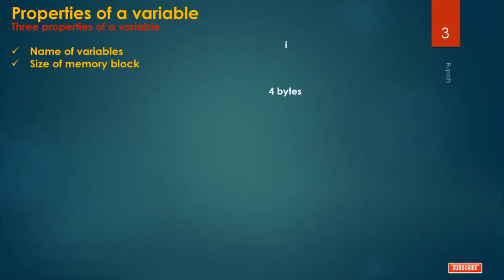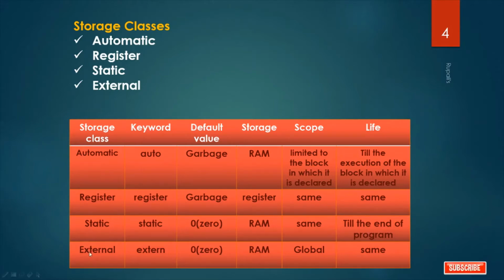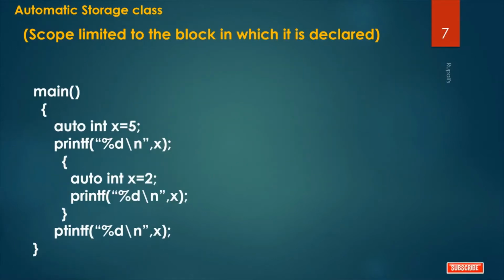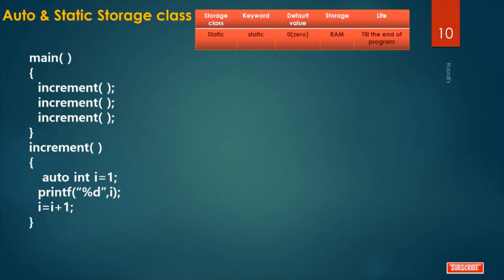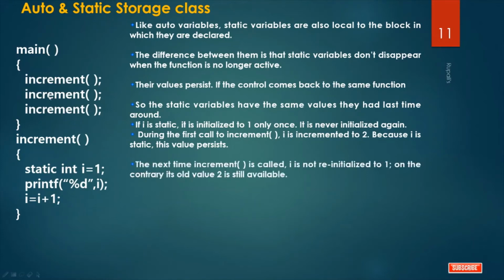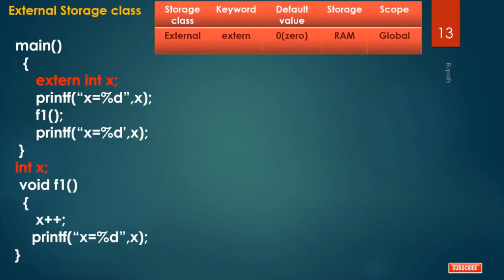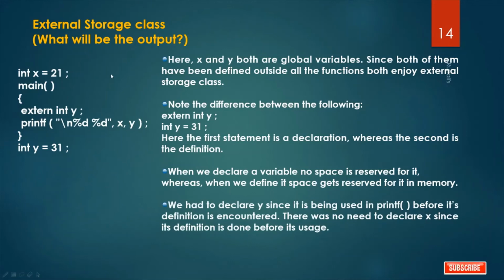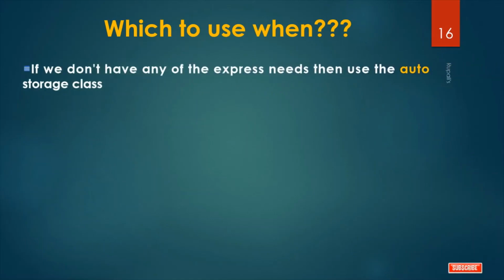🆂🆃🅾🅶🆁🅰🅶🅴 🅲🅻🅰🆂🆂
Properties of a variable. Storage Classes. Automatic. Register. Static. External. Examples. Practice problems. Which to use when???